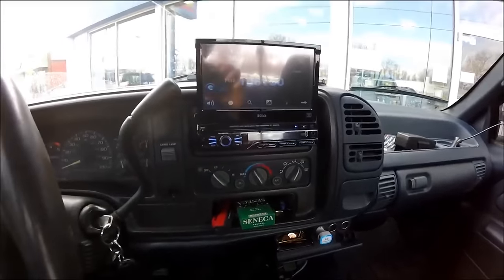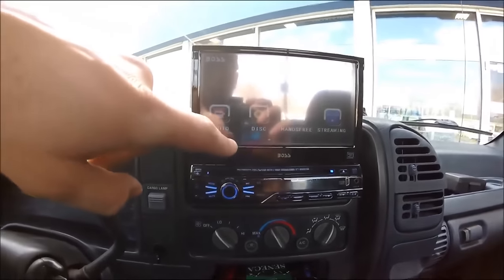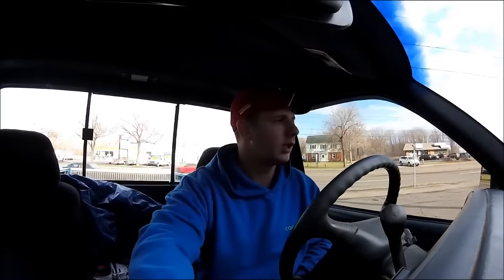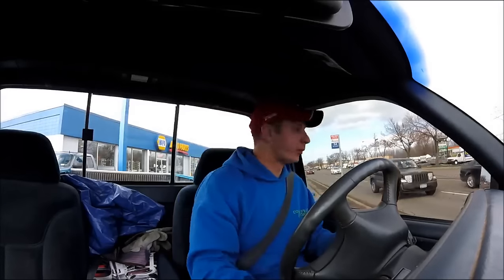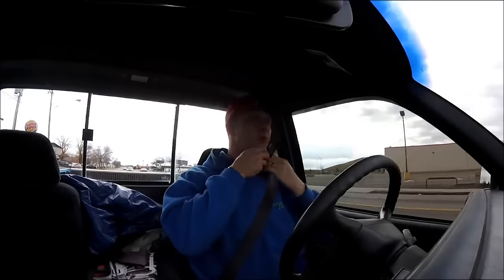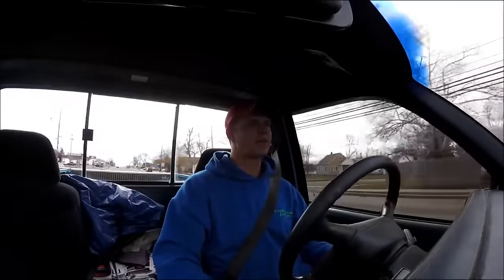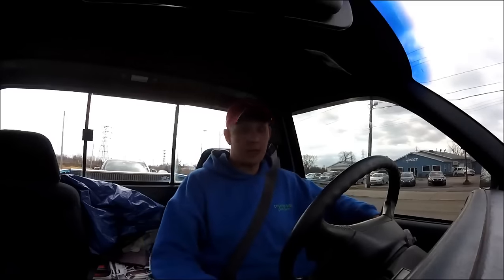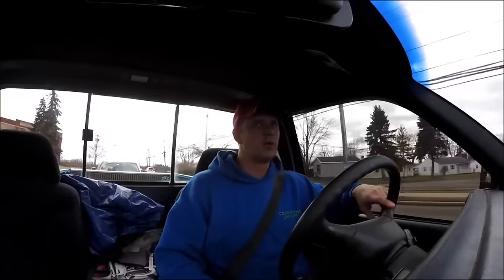Lawn Mower belts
Other/Better ways to buy lawn mower belts.  Make sure you shop around first!!